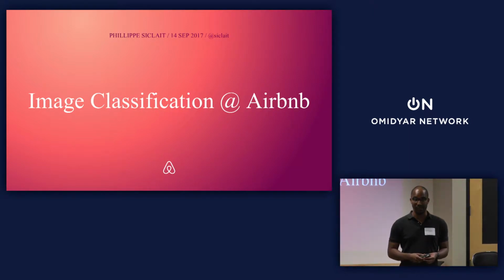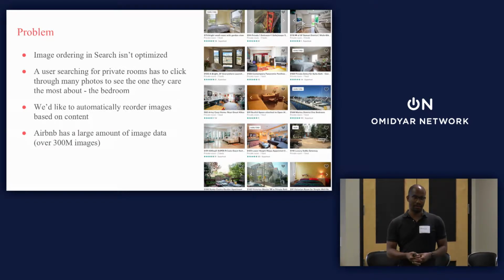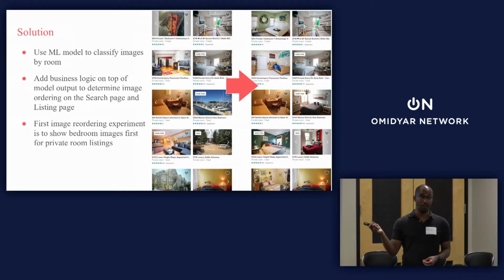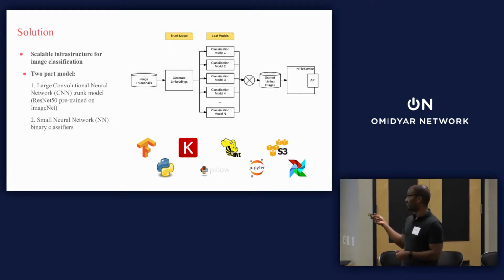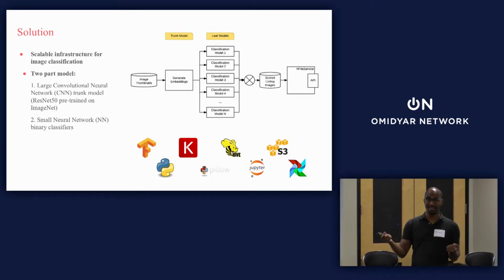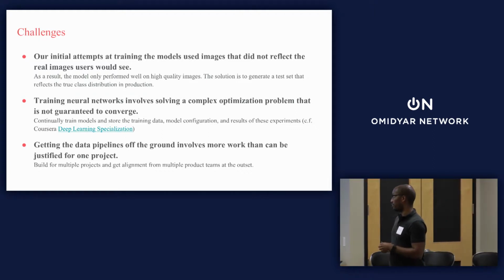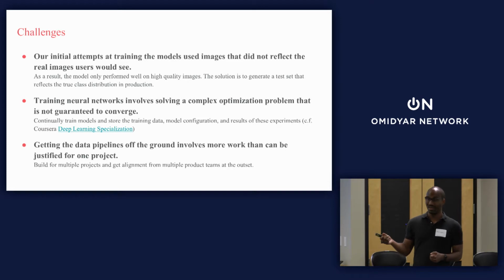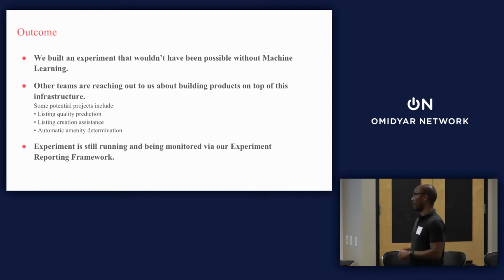Using Machine Learning to Build Great Products with Phillippe Siclait, software engineer at AirBnB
When and how should you bring machine learning to your product?

Machine learning is undeniably a game changer in technology. It’s increasingly an area that product managers need to understand and leverage. And while there’s a lot of material out there about machine learning, it can quickly become deeply technical or feel too abstract and disconnected from the user experience. This program explores practical questions that will help you understand the best way to bring machine learning to your product.

We’ll explore topics such as:
- When it makes the most sense to use machine learning
- How to build an MVP with machine learning
- How the application of machine learning changes depending on your product or industry
- Common mistakes or potential pitfalls when applying machine learning

Our speakers have applied machine learning in a variety of contexts, from consumer to enterprise products, at early-stage startups and mature companies.